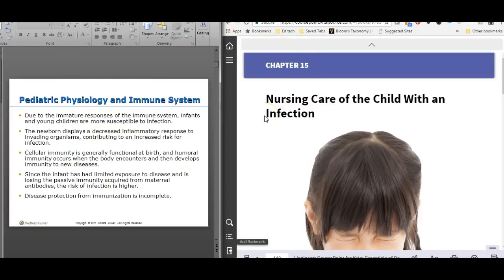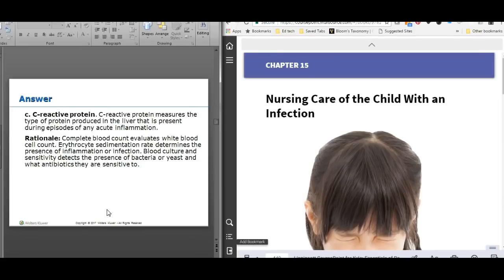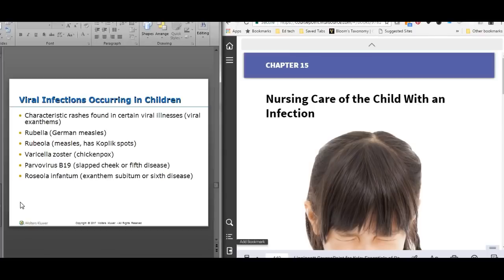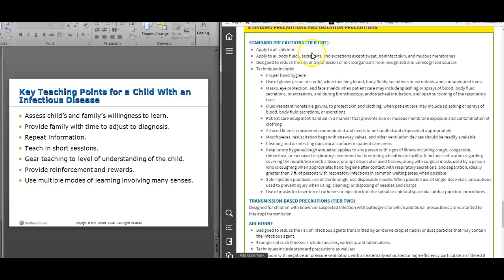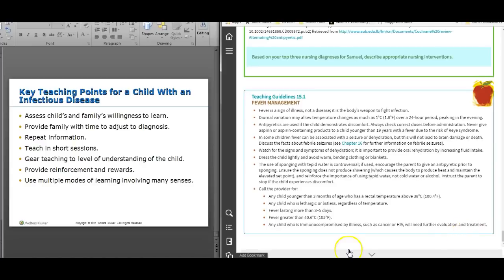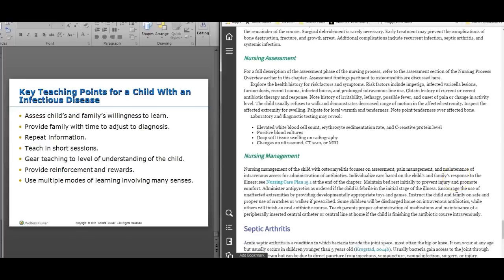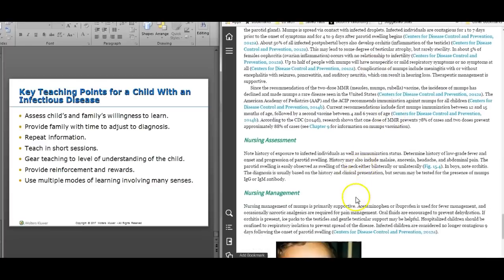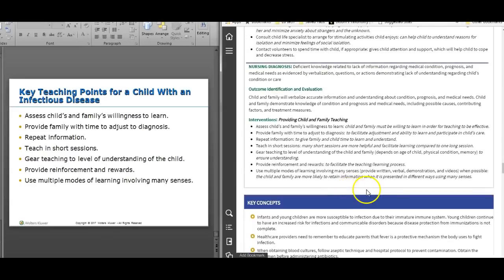N4431: Infectious Diseases